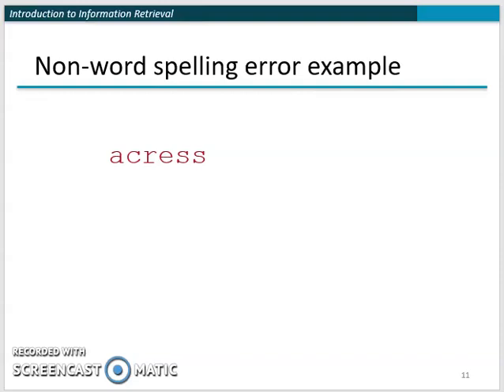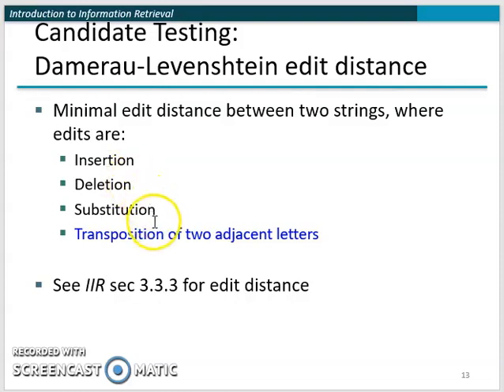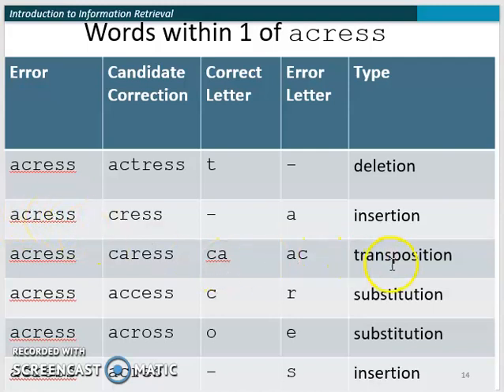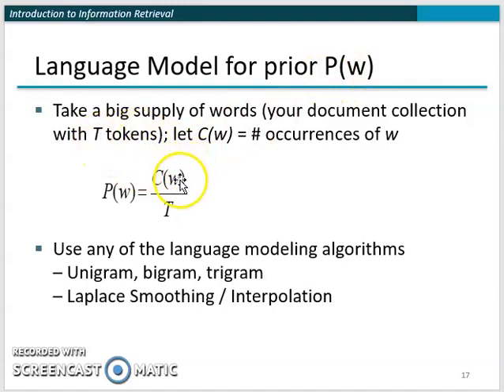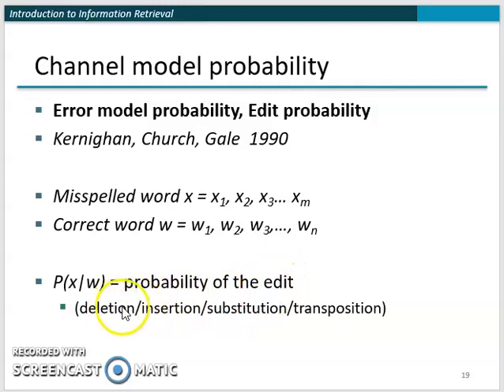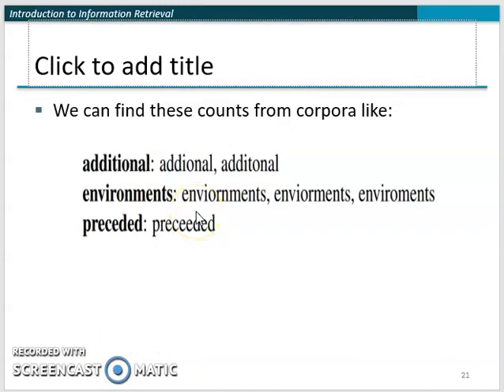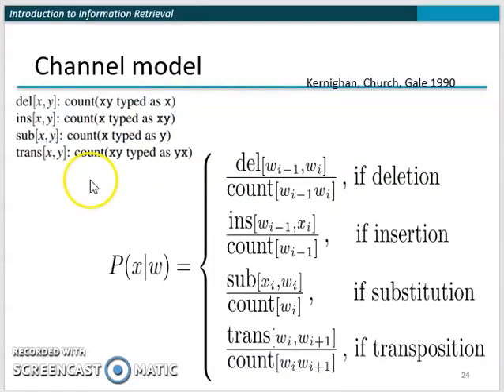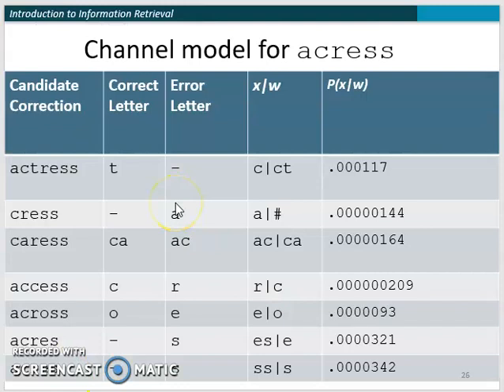4.3 Spell Correction: Candidate Generation, Unigram and Bigram Probabilities - IR, NLP (3/4)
Following concepts are discussed in this video:

1. How to generate candidates for the non-word spelling error
2. Channel model probability and prior probabilities
3. Unigram and bigram probabilities
4. Confusion matrix

Slide Credits:
a) Chris Manning's Course on Information Retrieval and Web Search (CS 276)
b) Dan Jurafsky's online video lectures on Natural Language & Speech Processing